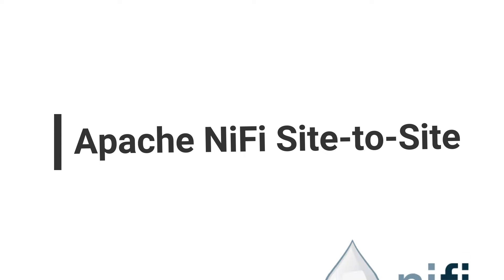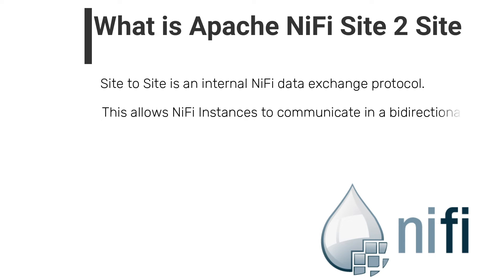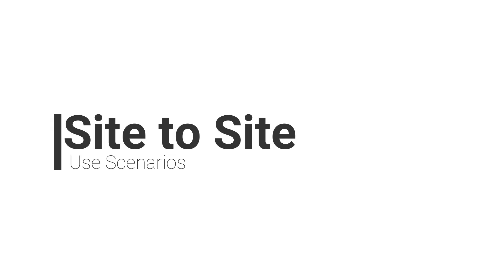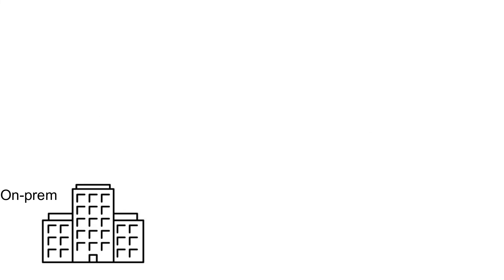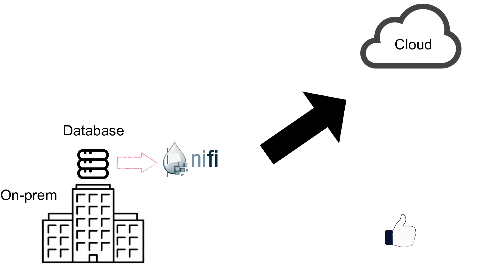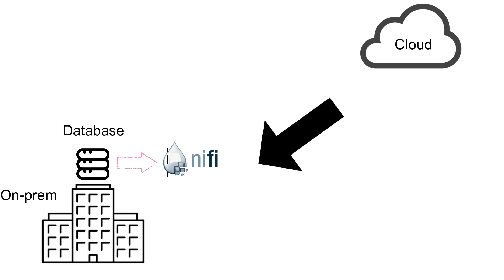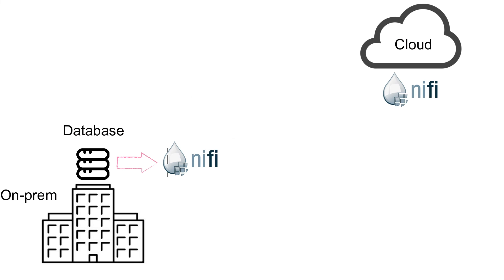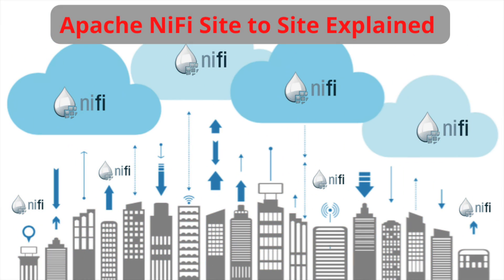Apache NiFi Site to Site Explained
In this chapter we are going to learn about Apache NiFi Site to Site

*This Chapter contains 3 parts:*

*Video Outline*:

Timestamps:
00:00 Intro
0:10 What is Apache NiFi Site to Site
0:32 What are the benefits of using Apache NiFi Site to Site
3:00 How to use Apache NiFi Site to Site in IOT Industry
3:42 How to use Apache NiFi Site to Site for Data Migrations

*Quick Tips for better learning*:
1. Follow along as I explain to make sure you understand everything
2. Ideally, you should be able to replicate what I have done with success, if this is not the case reach-out - i will try to help/.
3. If you want to learn faster than I talk, I’d recommend 1.25x or 1.5x speed :)
4. Check the outline in the comment section below if you want to skip around.
5. Also keep an eye on the description and see if and links are available with reference docs or assets to download.
6. If anything is unclear, please let me know in a comment.